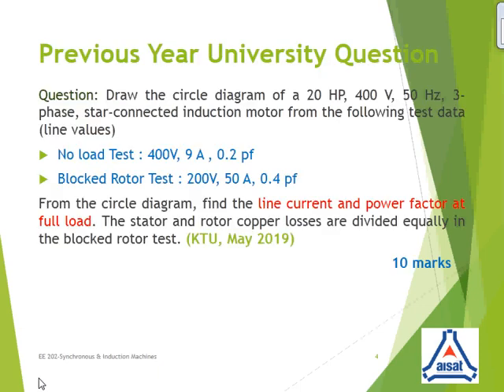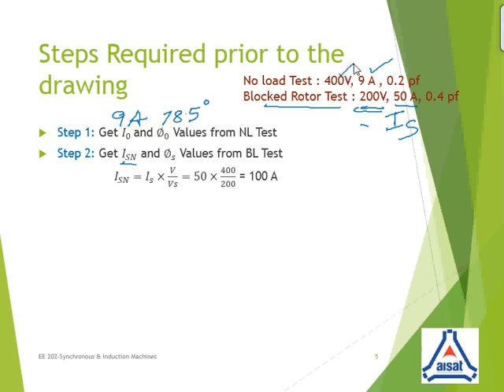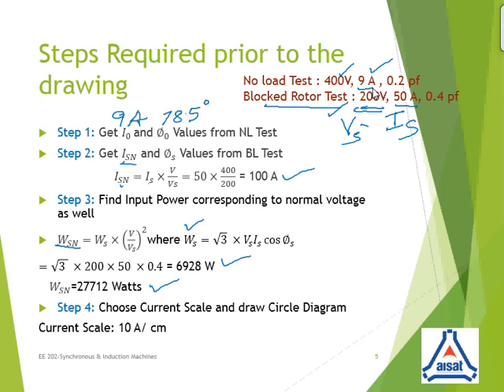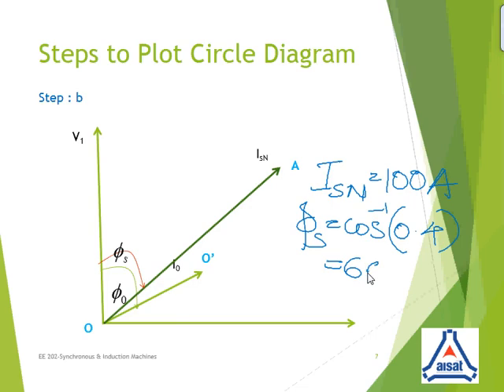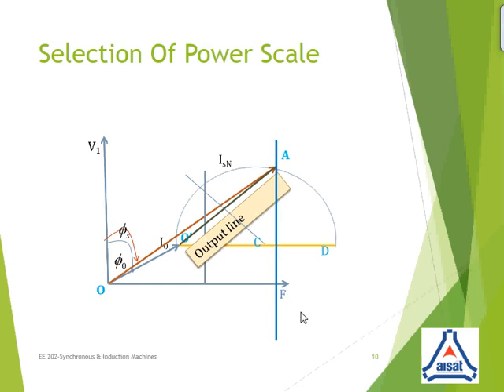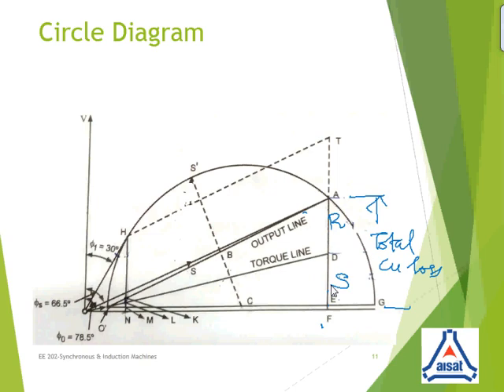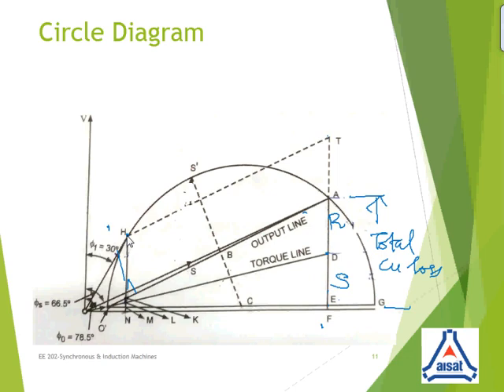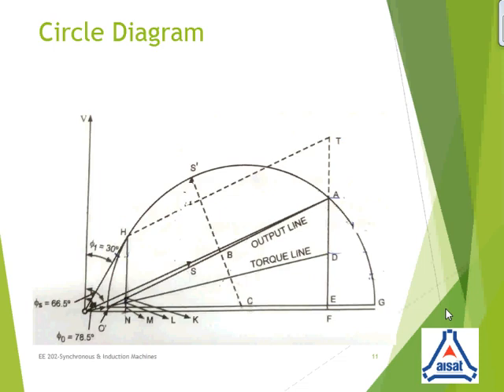AISAT E-Learning : Circle Diagram - Induction Motor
Circle Diagram - Induction Motor - EE 202 - Synchronous and Induction Machines - Module V